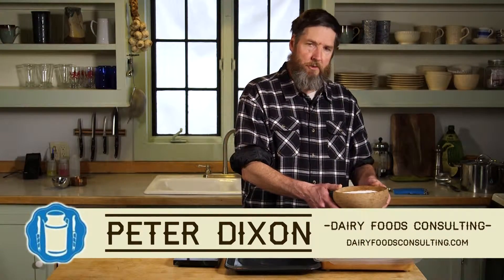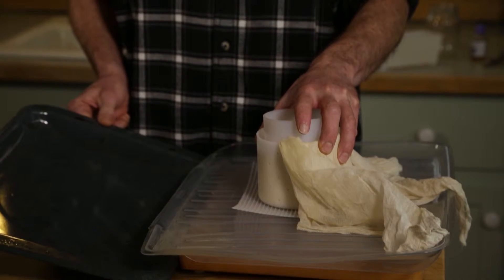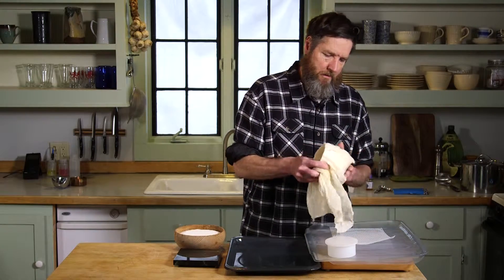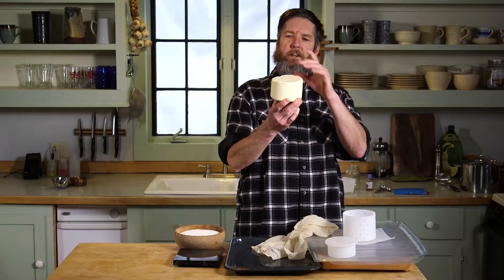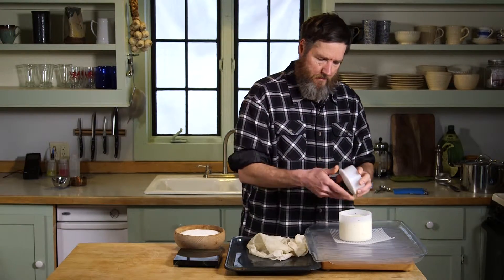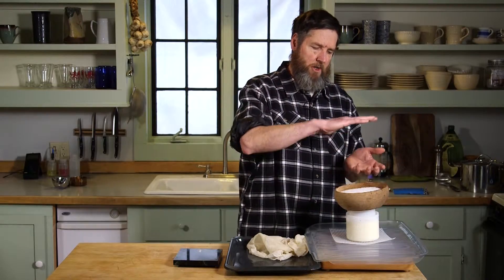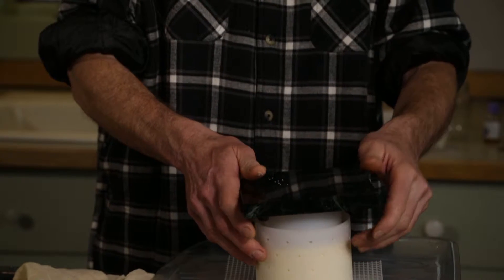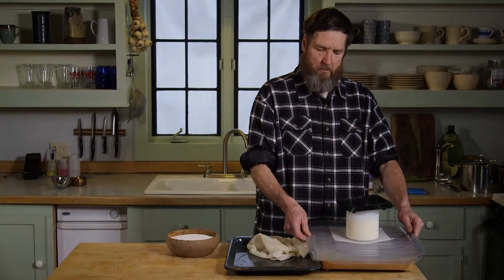Peter Dixon's Top Tips: Pressing Your Cheese Flat